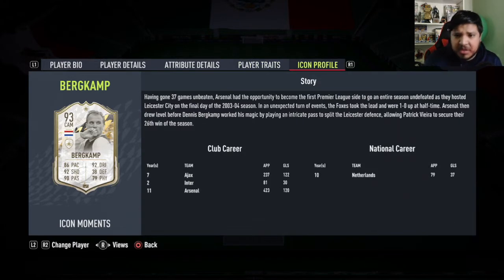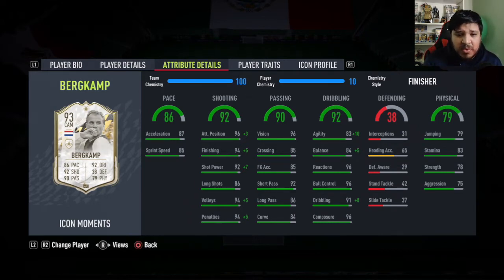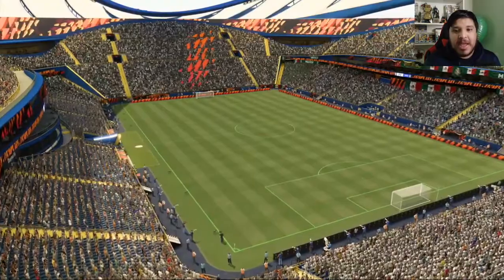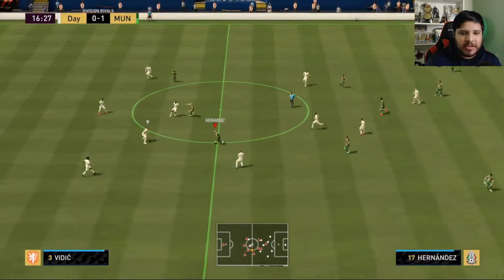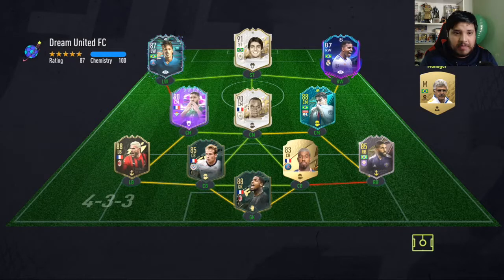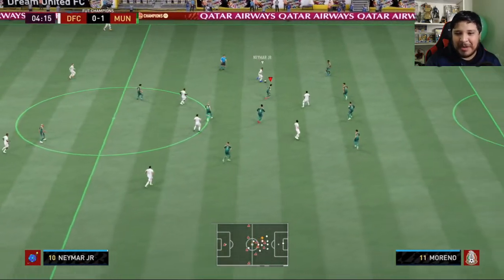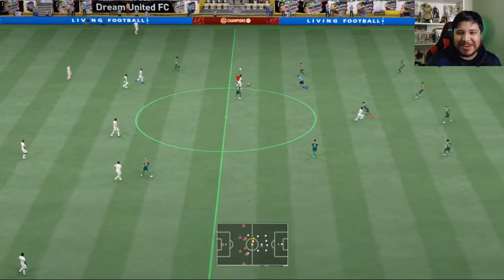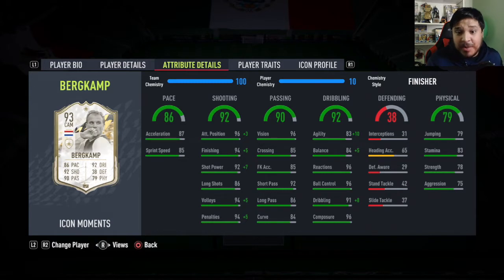ELITE ICON! 🌟 93 ICON MOMENTS BERGKAMP PLAYER REVIEW! FIFA 22 ULTIMATE TEAM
93 Bergkamp Fifa 22.

Top tier Icon boys.